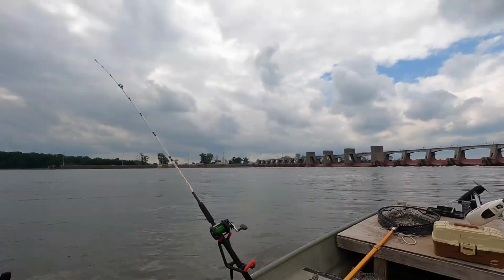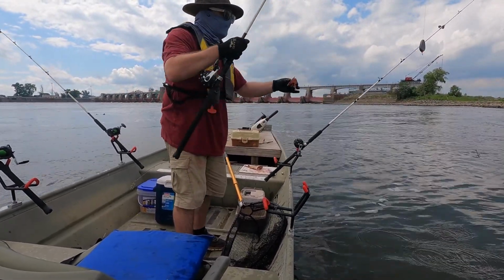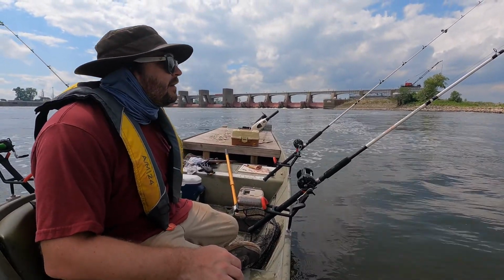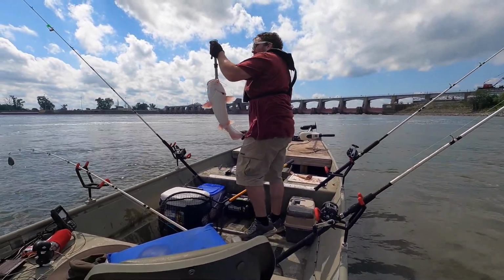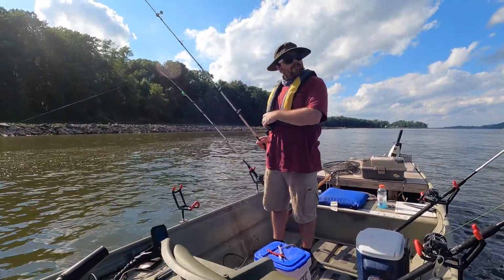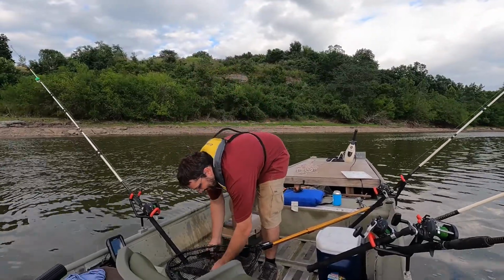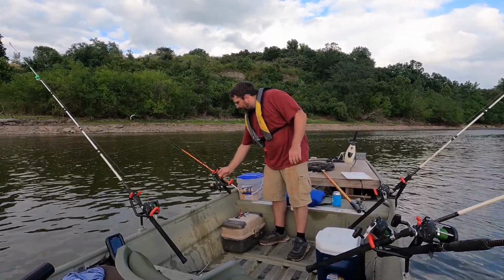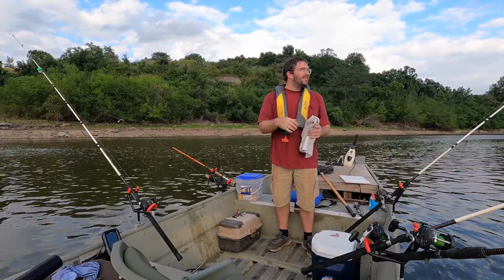Blue Catfish Mississippi River Lock Fishing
Went out near Winfield Lock and Dam on the Mississippi River North of Saint Louis searching for some blue catfish. I managed to land a nice fun size 9.5 pounder, 31" long on cut common carp in about 15 ft of water. It's been almost 2 years since I reeled in a Blue Cat, so this was a welcome sight indeed! After no bites for a while I started carp fishing down river some and managed to snag one as well. Overall pretty slow day on the water, but still I had a good time.